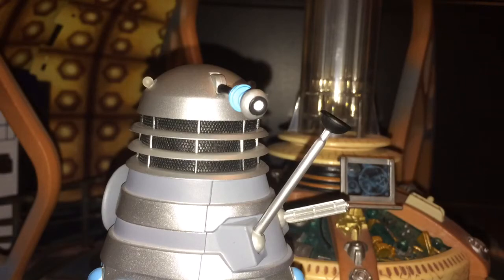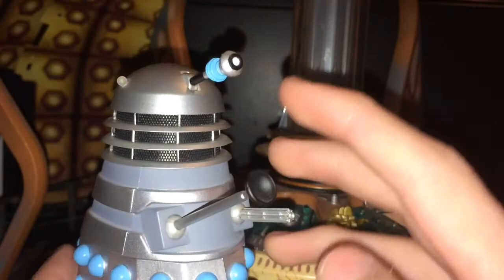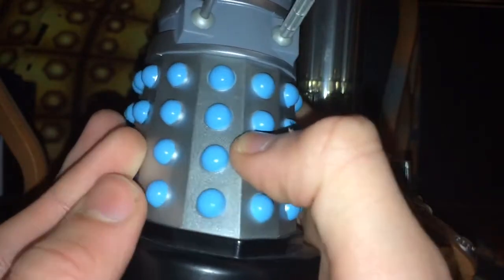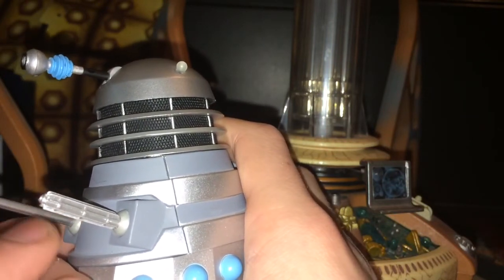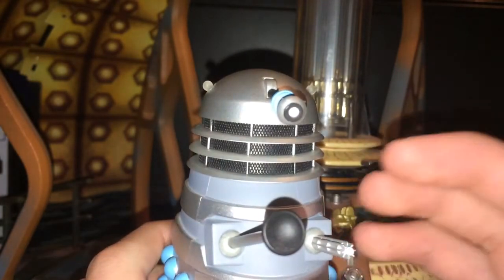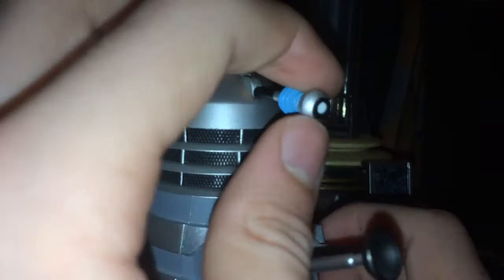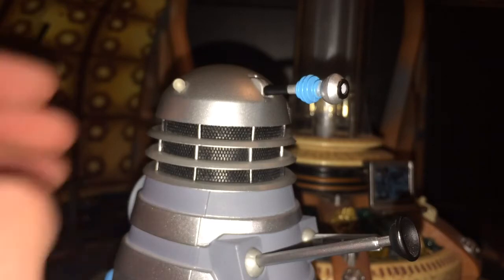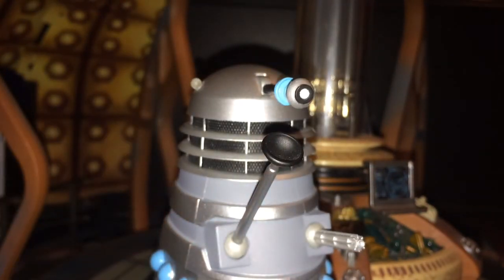Doctor Who Action Figure Review: SFX Dalek From The Dalek Invasion Of Earth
Today we take a look at another sfx dalek from the first wave and this one is probably the one to get